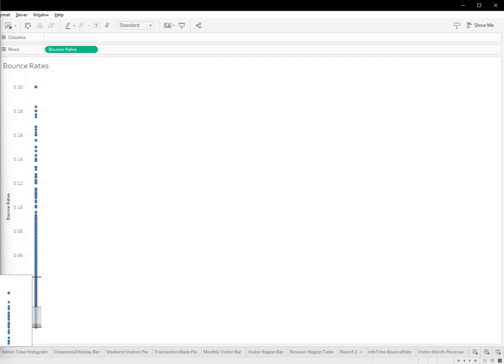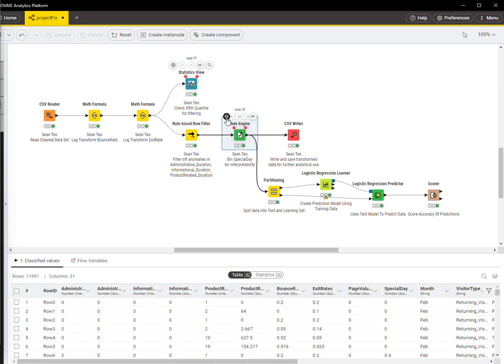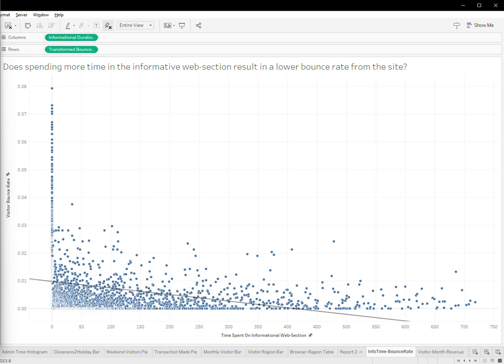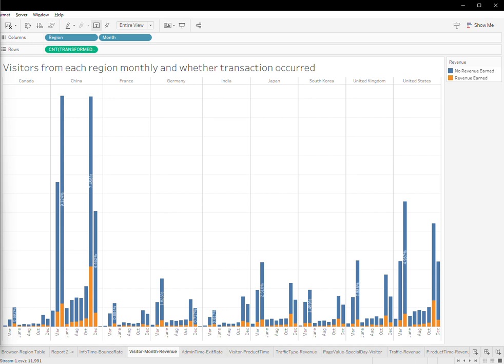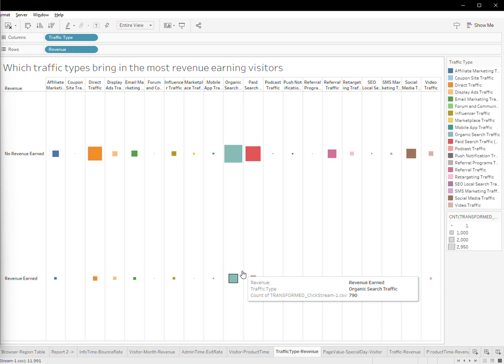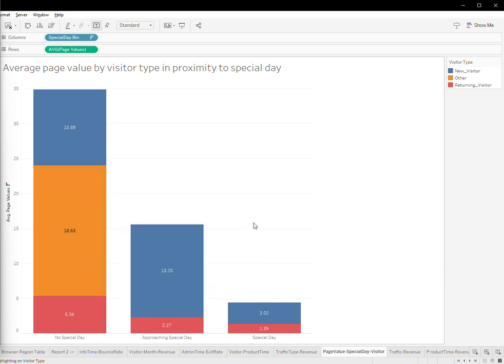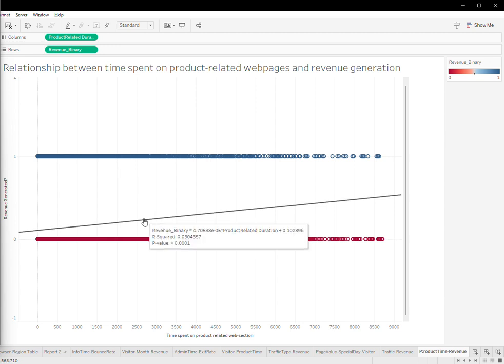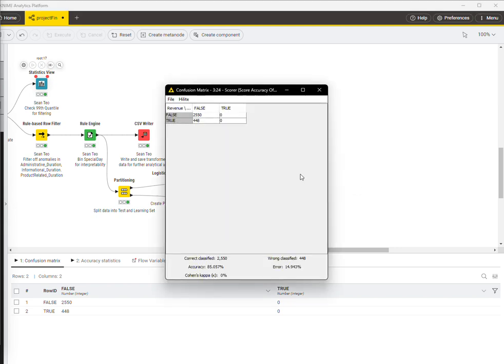DVIS Report 2 Video Presentation 2301711D PE15